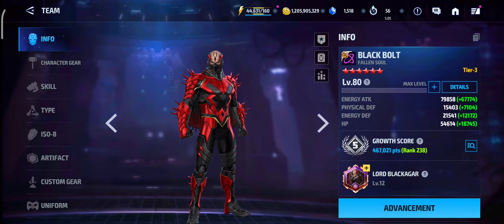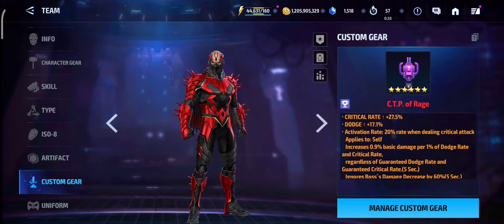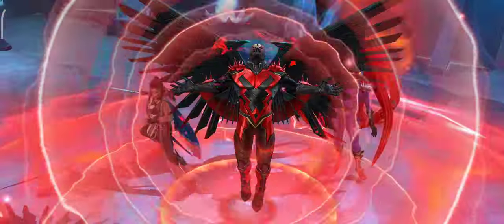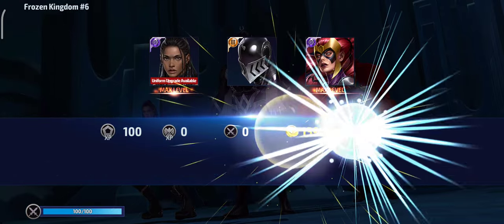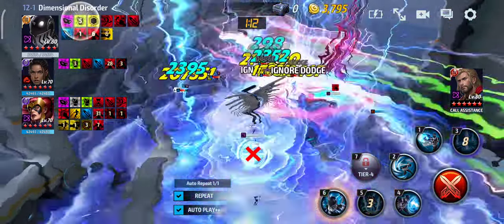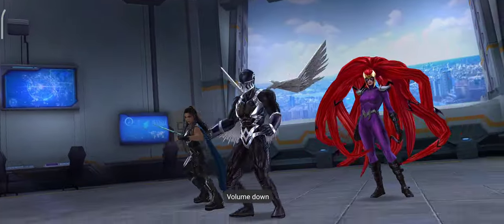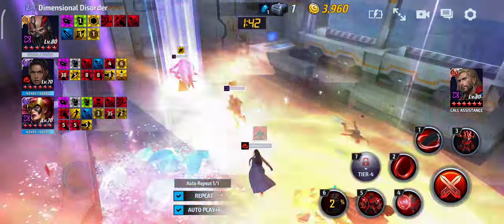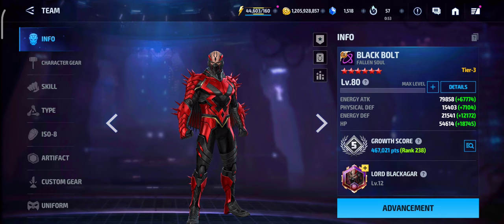BLACK BOLT - FALLEN SOUL vs MARVELS X, ROUND 1 | DISPATCH & RIFTS | MARVEL FUTURE FIGHT | MFF